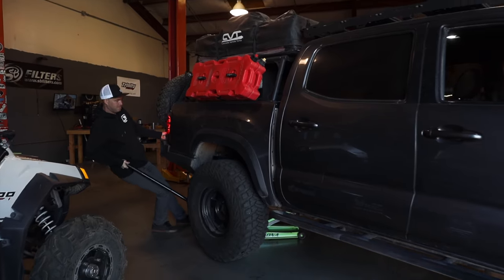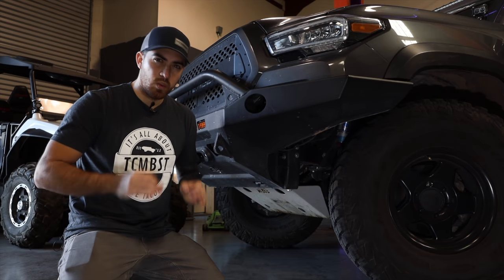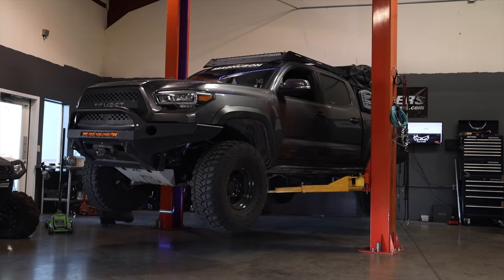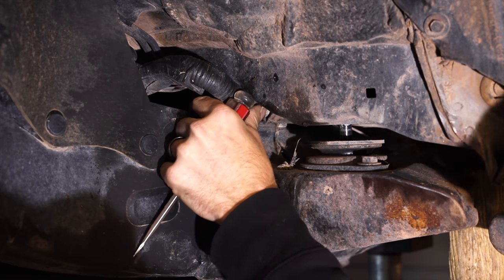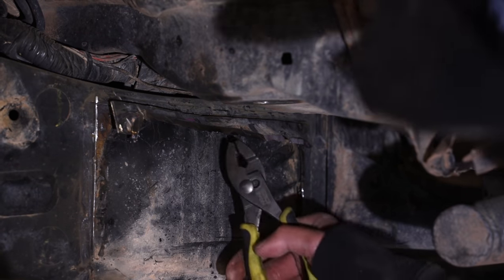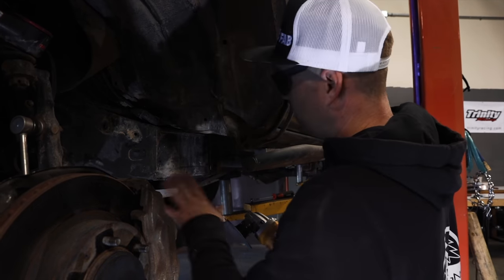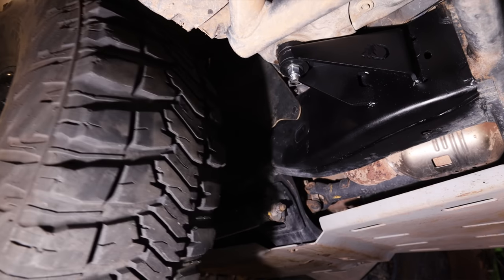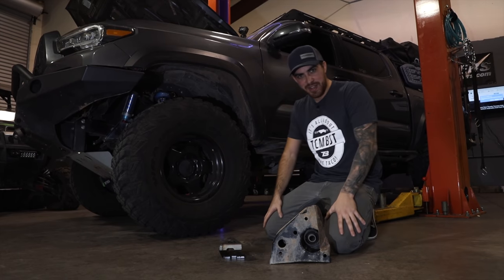How to relocate your body mount to fit 35" tires on your Toyota Tacoma.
In this episode, we show you how to relocate your body mount to fit 35" tires on your Toyota Tacoma.